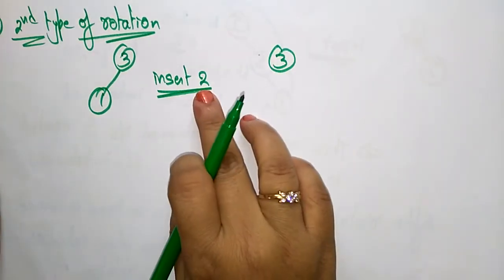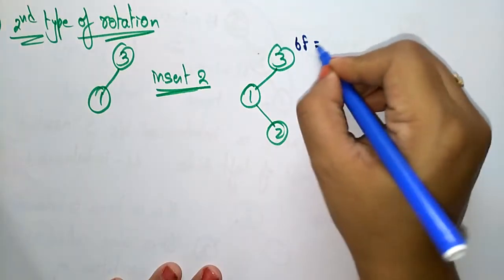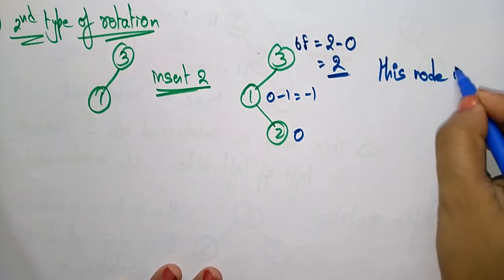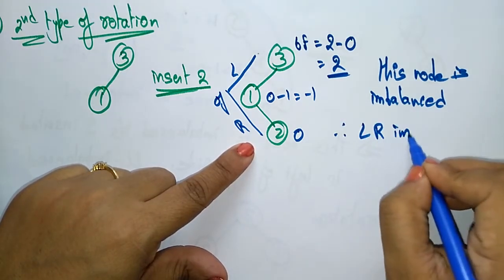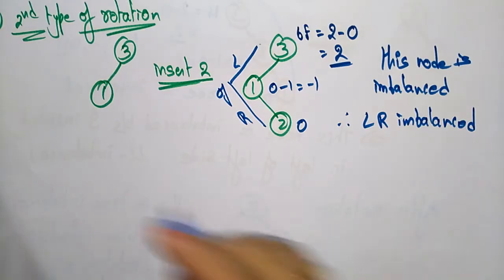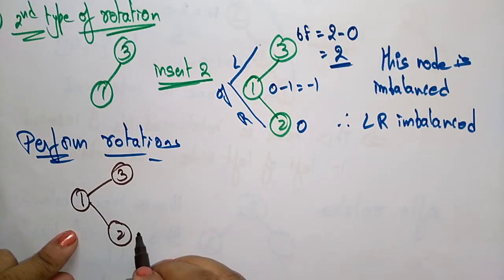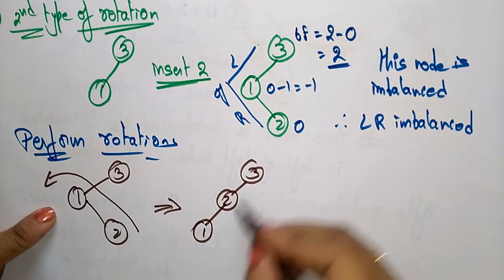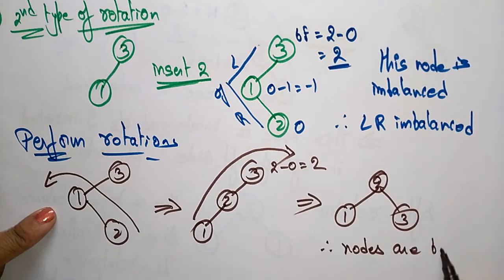AVL tree rotation examples | Left - Right rotation | DS | Data Structures | Lec-42 | Bhanu Priya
Left - right rotation in avl tree with example